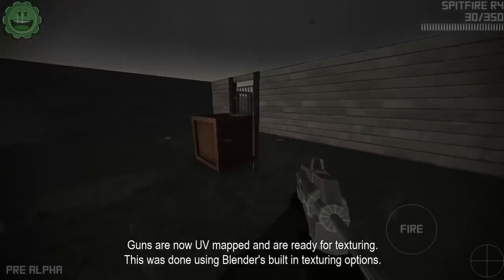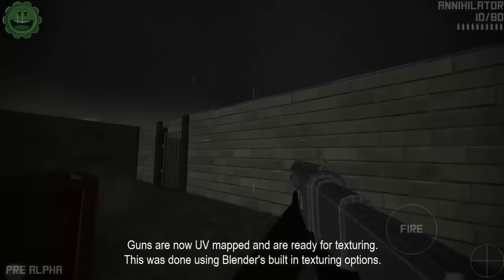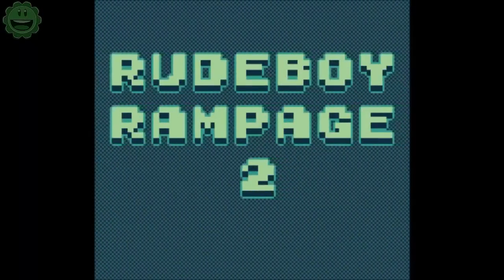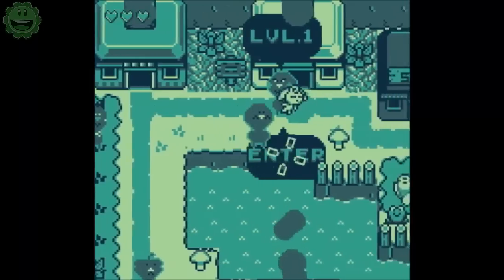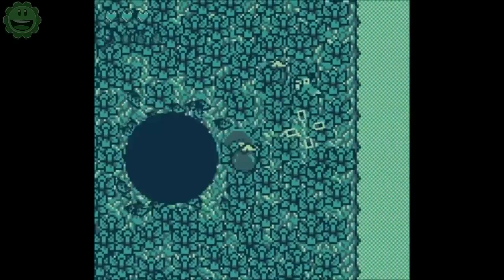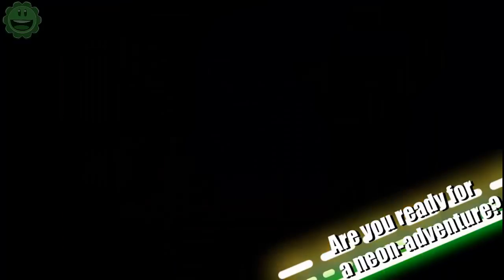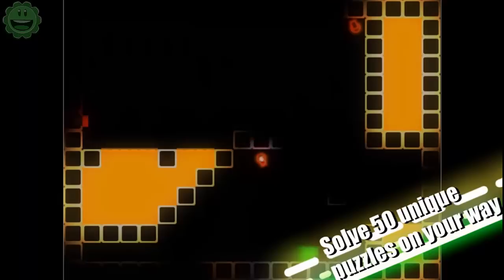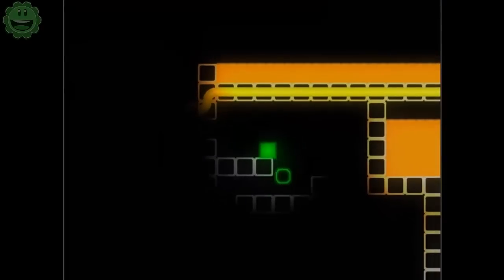uPlay (SHARE YOUR GAMES) Ep. 4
FEATURE YOUR GAME IN THE NEXT VIDEO!

give a brief description of your game
what your game is made with
how long you've been developing your game
link or attachment of video showcasing your game

Follow me on Google+ to keep updated with all of my tutorials

Java Programming
Game Programming
Game Tutorial
Programming Tutorial